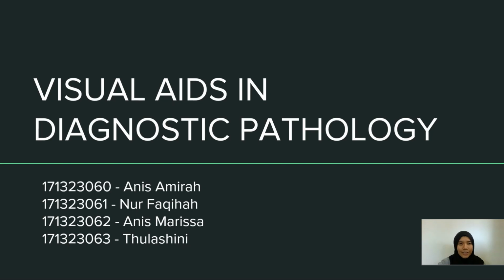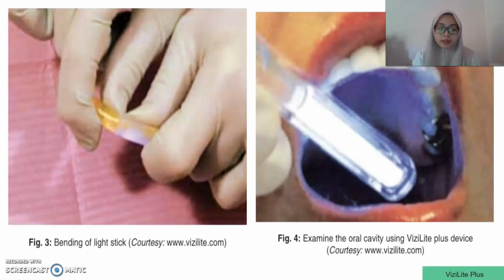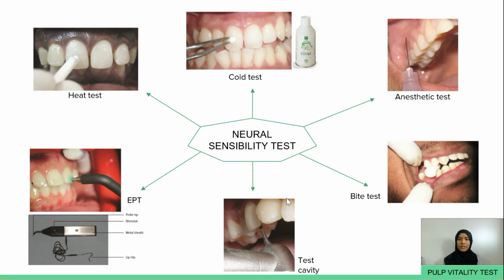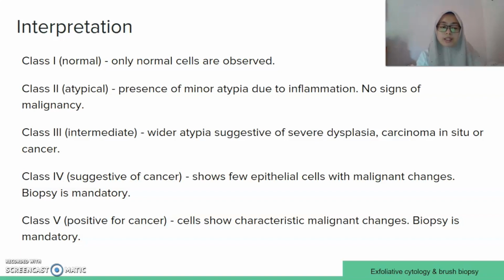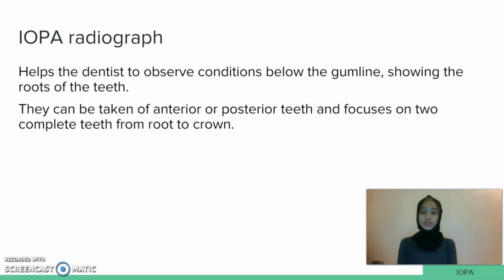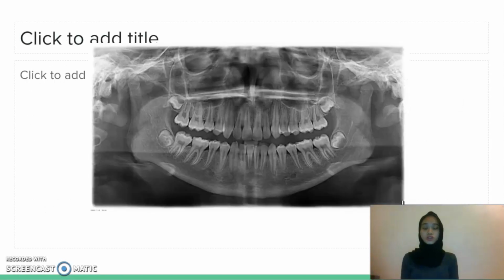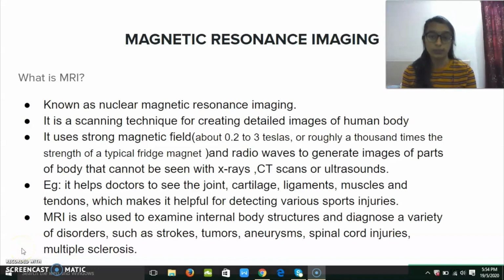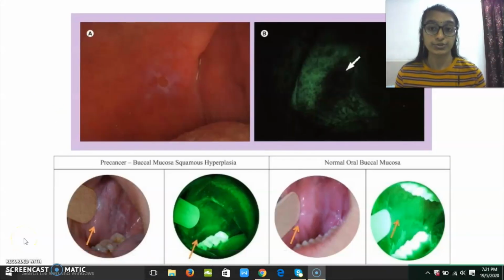visual aids in diagnostic pathology